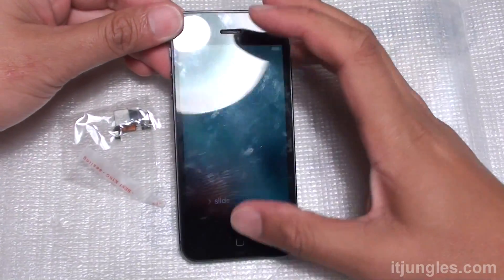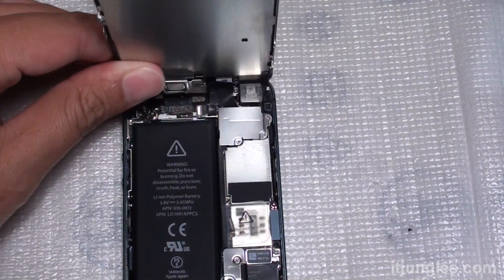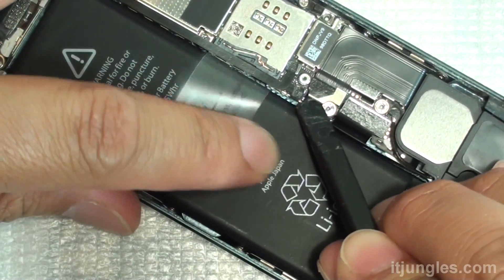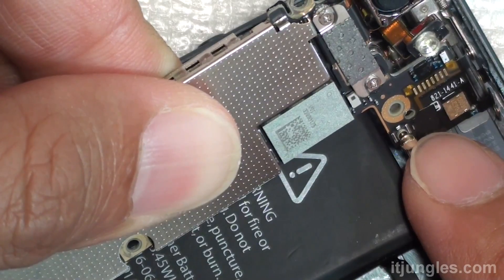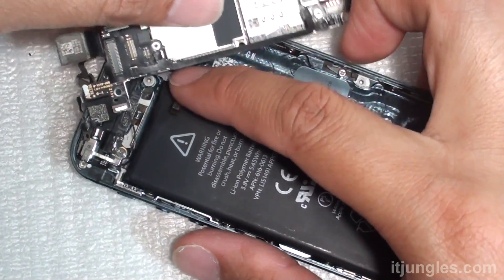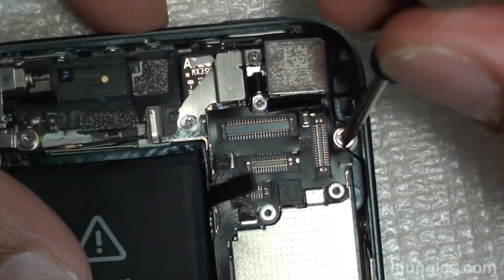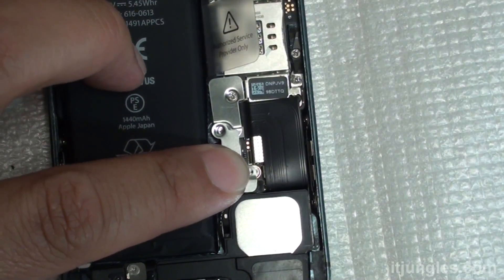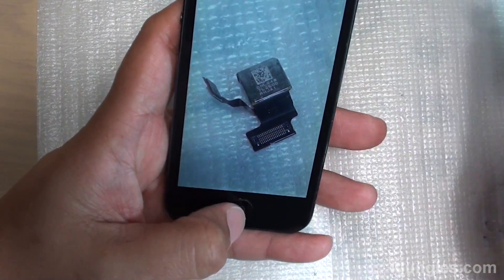iPhone 5: How to Replace Rear Camera (In Details)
See how you can replace the rear camera  with details instruction on the iPhone 5.